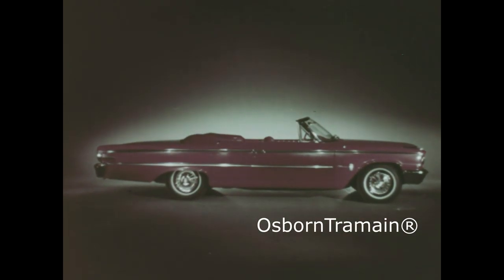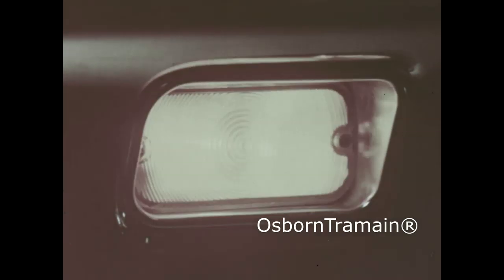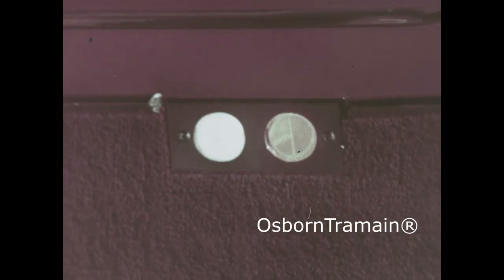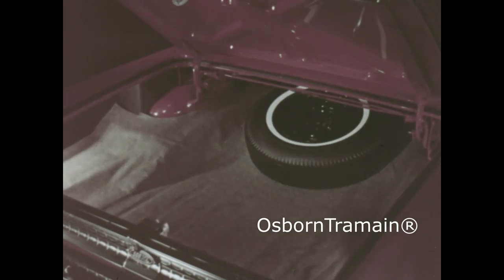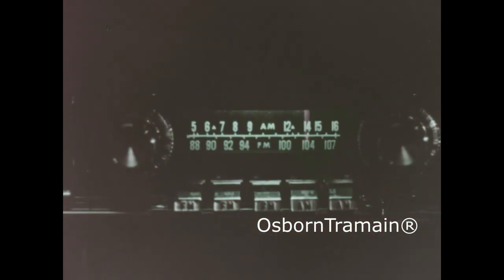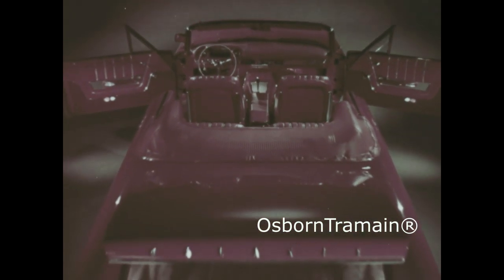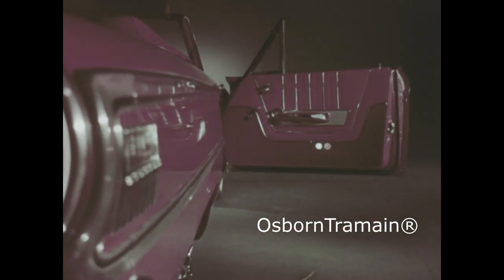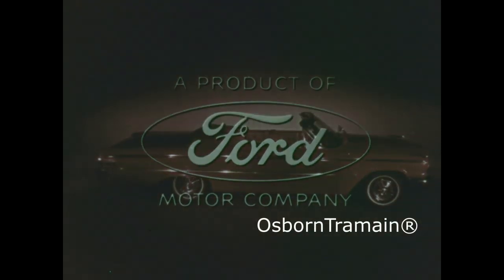1963 Ford Galaxie 500 Convertible Commercial - Lights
One of the Best Galaxie 500 ever made. classic clean styling

OsbornTramain® is a US Registered Trademark, it's unauthorized rebroadcast is strictly prohibited